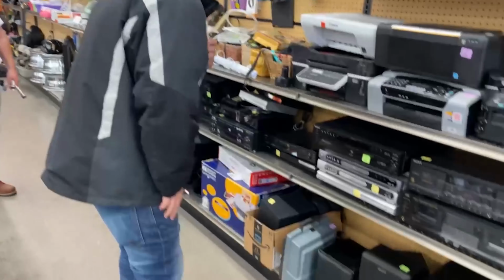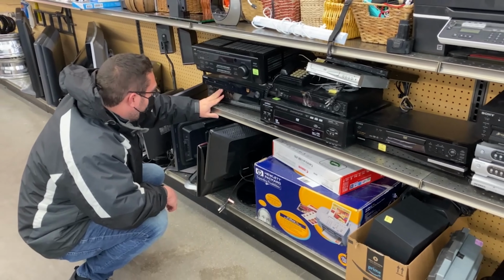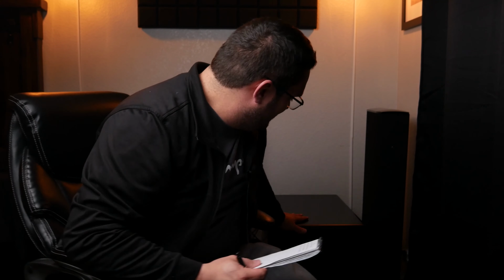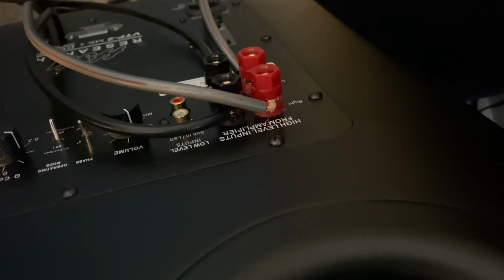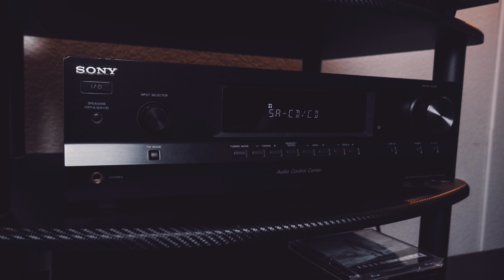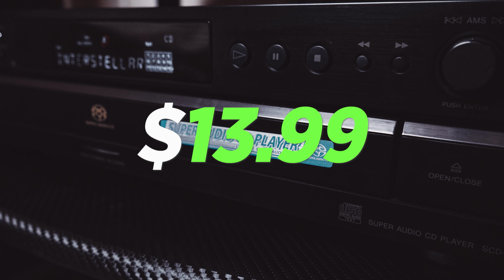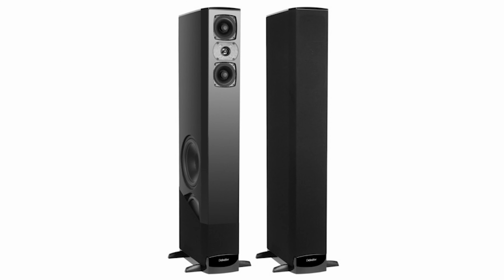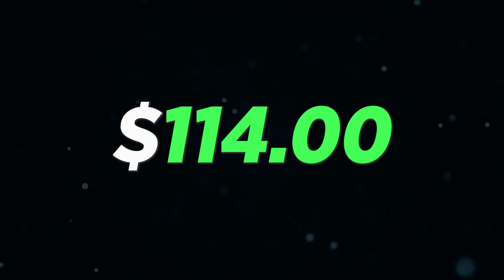My Thrift Store HiFi Haul! Over $2k in gear!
Over the span of the last 5-6 months I have been visiting my local Goodwill in hopes to secure a really good HiFi haul. What did I find? You have to watch and find out...

Tool Kit

Cleaning Supplies:
-Isopropyl Alcohol
-Electronic Cleaning Wipes

Audio Arkitekts is a channel dedicated to making Home Audio/Video more accessible for anyone via product reviews, tutorials, guides, how-to videos, and more!